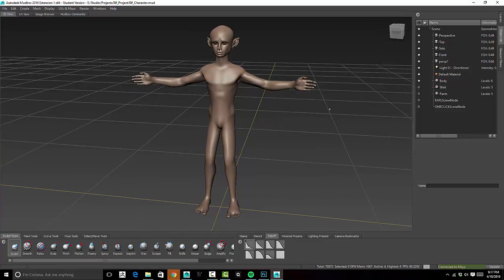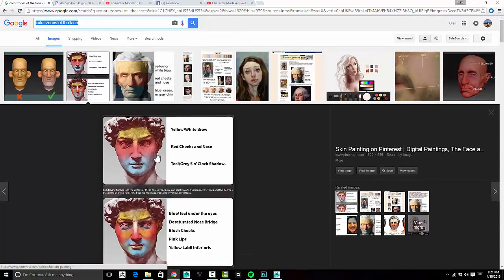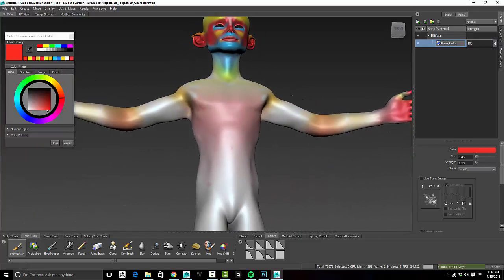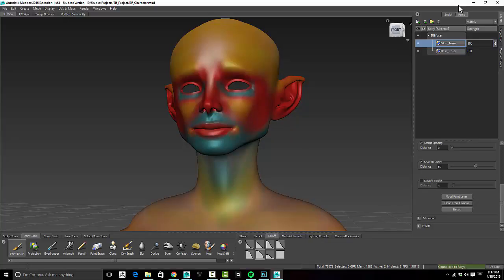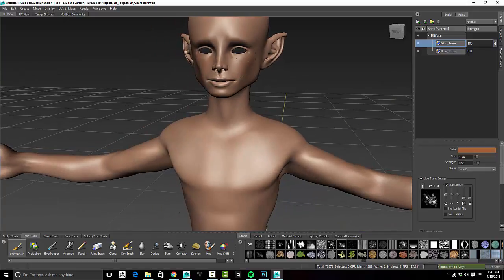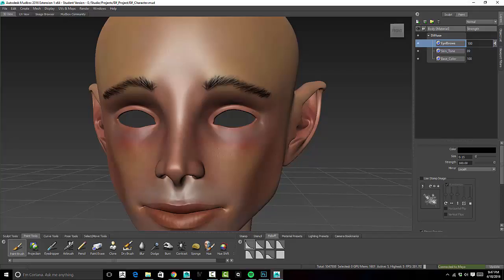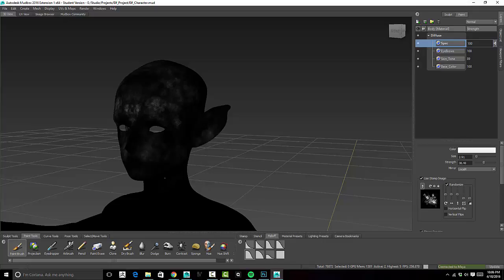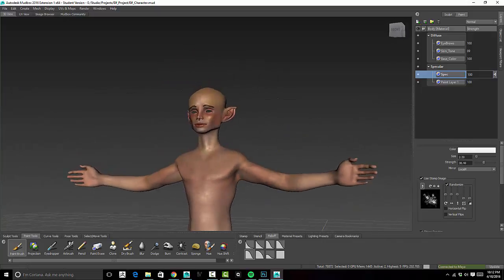Character Modeling Part 31: Texturing the skin with mudbox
Texturing the skin with mudbox